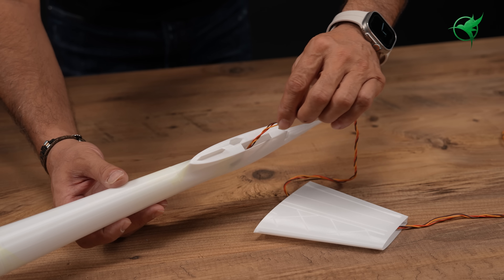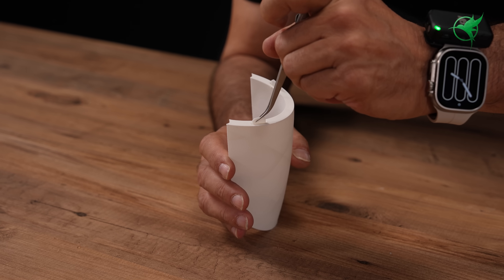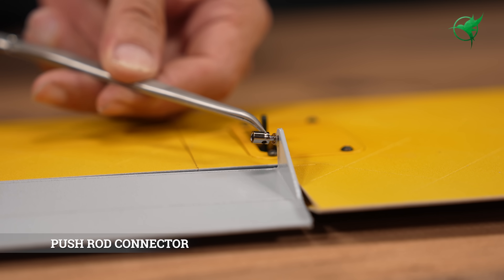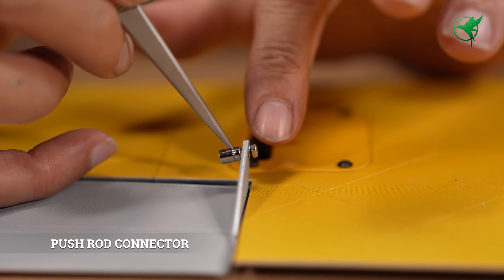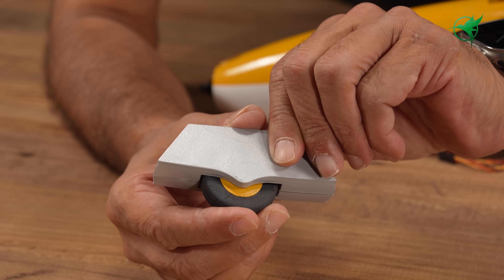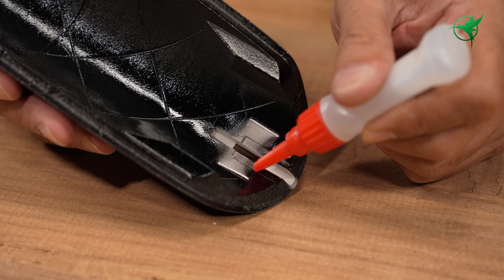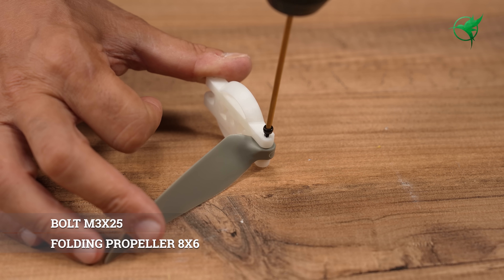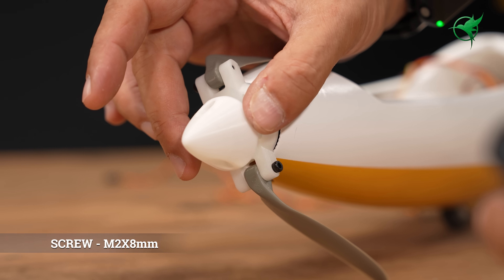3D Printed Eclipson Apex – Step-by-Step RC Plane Assembly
The APEX combines innovation with durability through its hybrid fuselage construction, integrating PLA+, carbon tubes, and LW-PLA to create an exceptionally strong yet lightweight frame. The wings can be printed in either LW-PLA for slower, more graceful flights, or PLA+ for enhanced impact resistance and faster, more aggressive maneuvers—allowing pilots to tailor the aircraft’s performance to their flying style.

A newly developed main wheel suspension system ensures consistently smooth and stable landings. Its design focuses on simplicity and reliability, using an efficient mechanical setup that effectively absorbs impact forces without adding unnecessary complexity or weight.

While the HTP, wings, and winglets are fully removable for easy transport, maintenance. This modular design enables quick assembly and disassembly in the field, simplifies part replacements.

Precision is at the core of the APEX: spiral vase printing techniques are used to produce LW-PLA parts with excellent surface quality and reduced print times